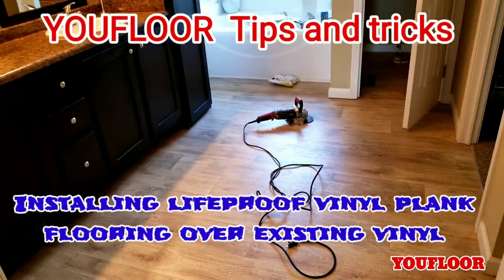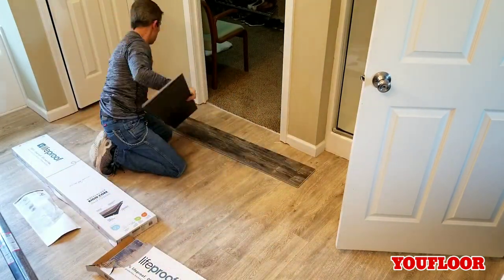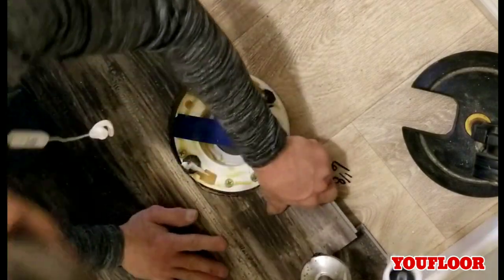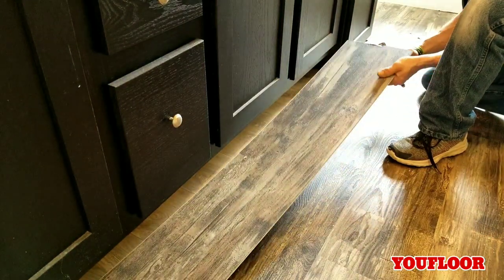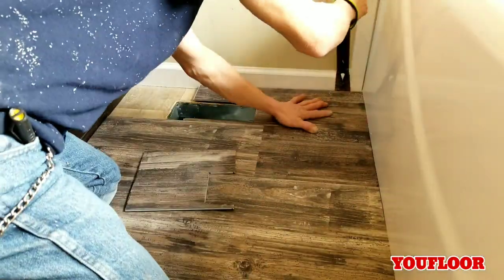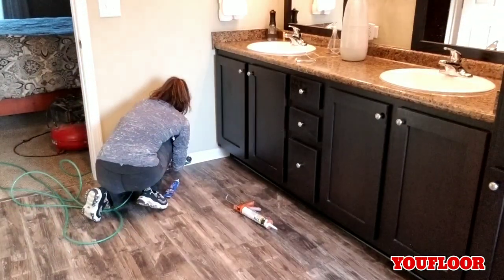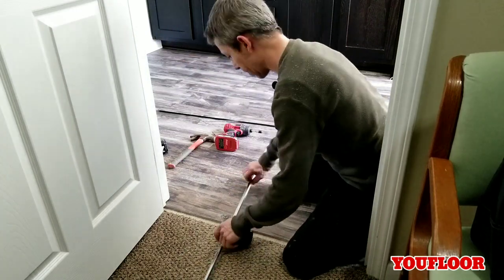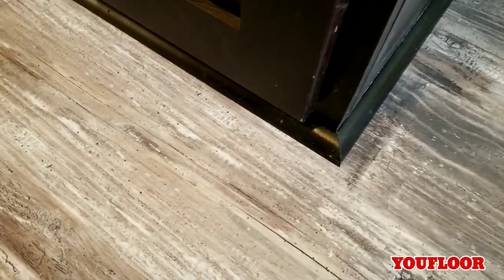Installing LifeProof Vinyl Plank Flooring Over Existing Vinyl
In this video, I go through all the steps of installing LifeProof vinyl plank flooring over existing  sheet vinyl. Everything from door jambs to transitions, we cover it all including installation of 1/4 round.

Thank you to all the subscribers and supporters of this channel! I hope you enjoy!

Angle Finder

CA Glue

Speed Square

Nail Puller (cats paw)

Pry Bar

Tape Measure

Tin Snips

Jamb Saw

Silver trim pry bar

White Putty

Dark Walnut Putty